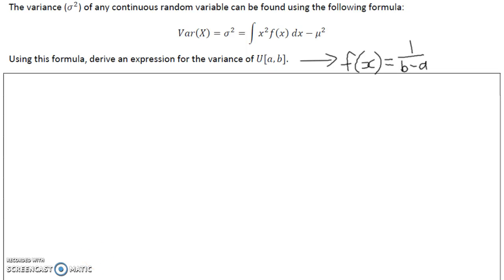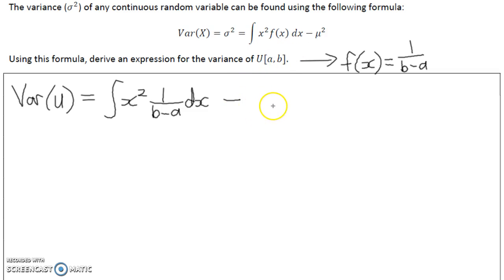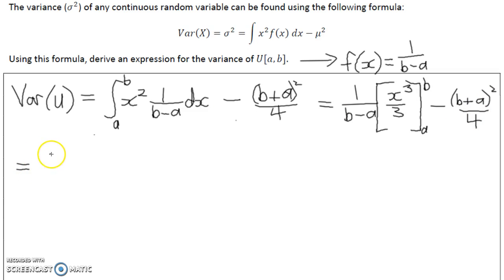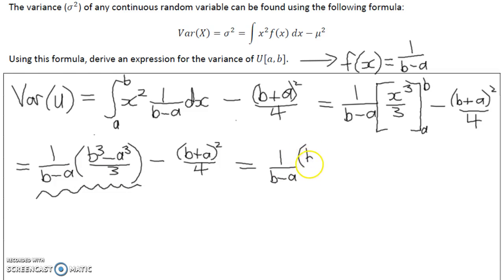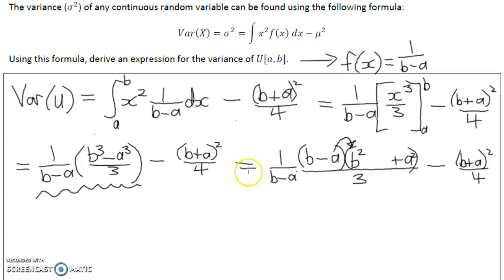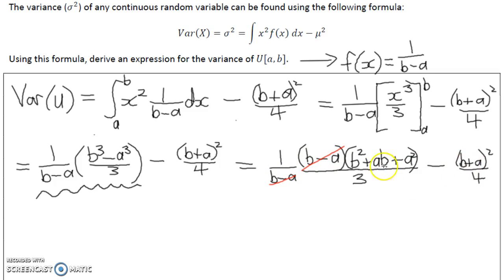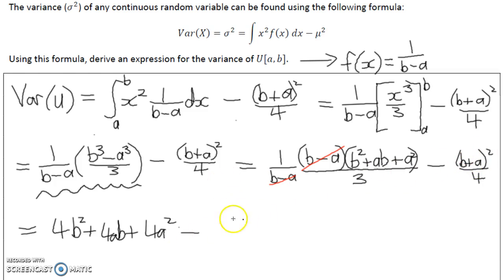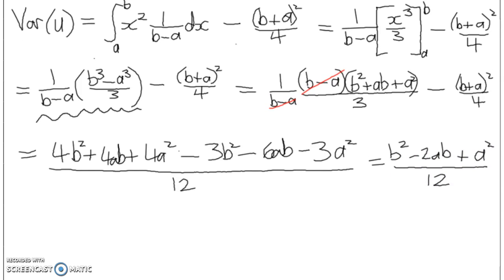Deriving a formula for the variance of the uniform distribution